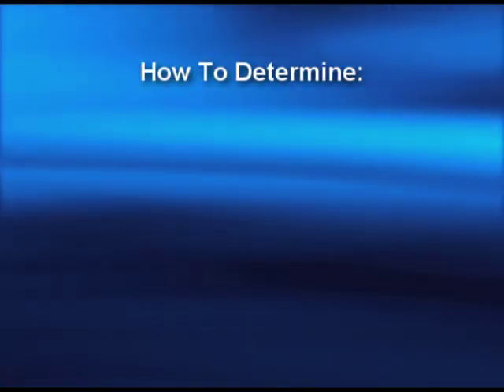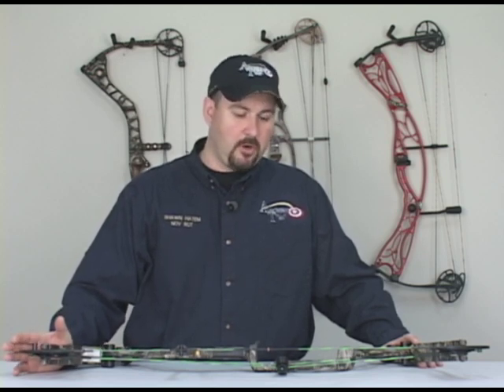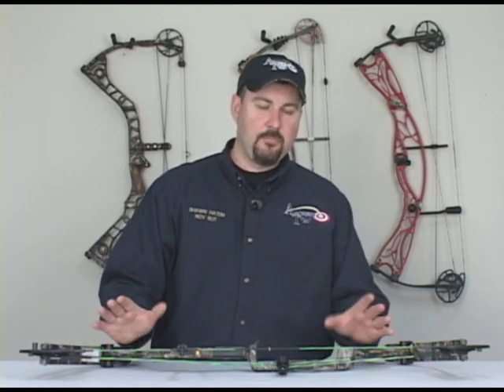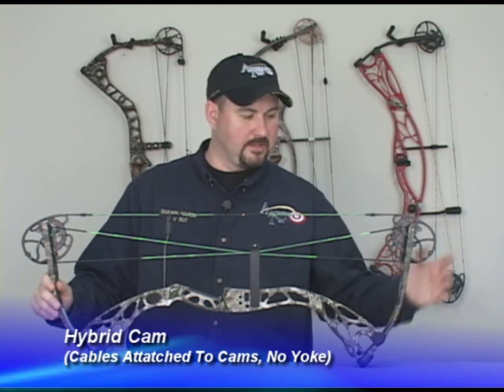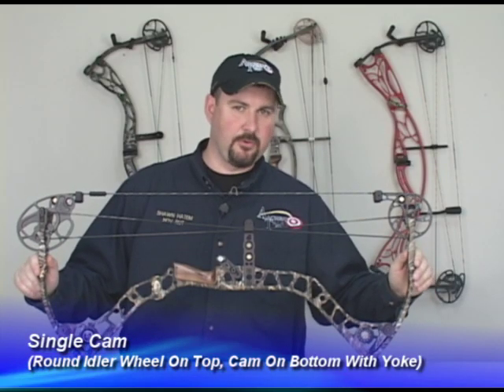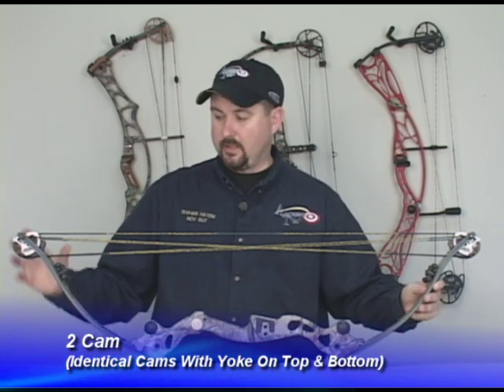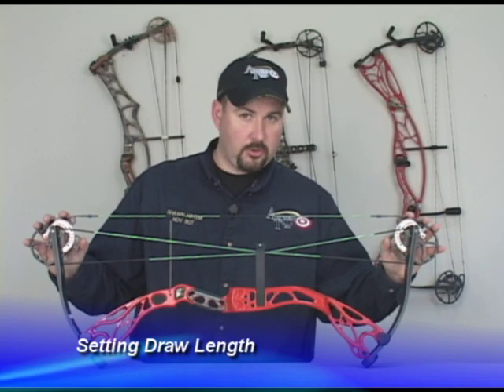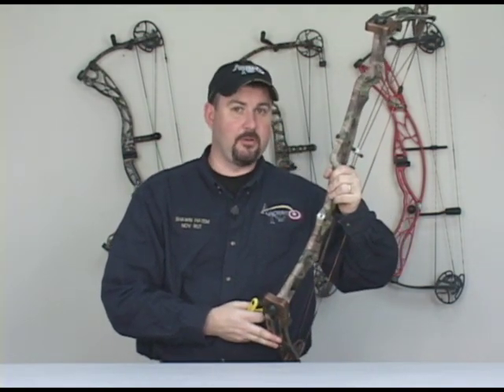Bow Basics - Introduction To Archery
This is the first video in a series of videos by ArcheryTalk. Shawn Hatem teaches the basics of archery. In this video we cover how to determine your draw length correct bow poundage and what cam style suits you best. We also cover how to set your draw length and set bow poundage.